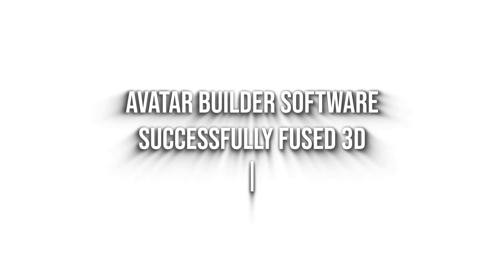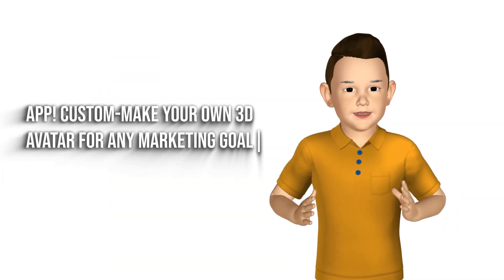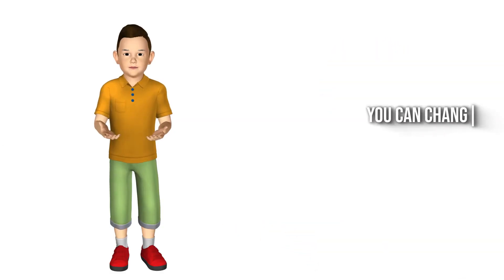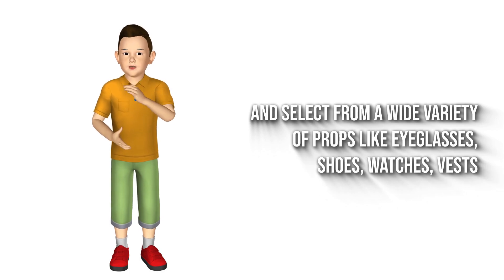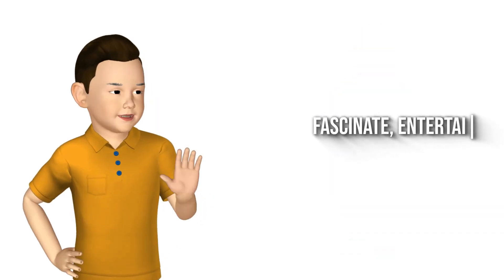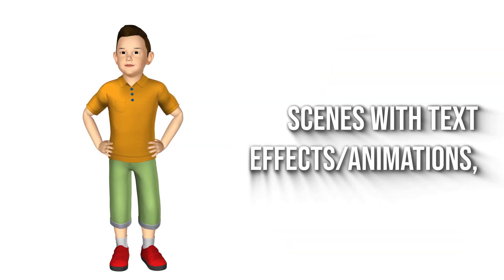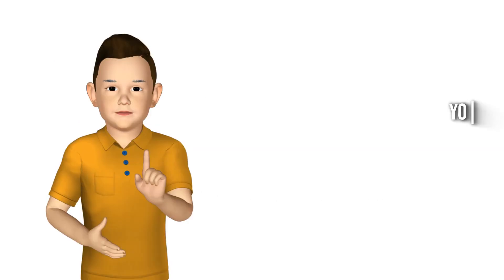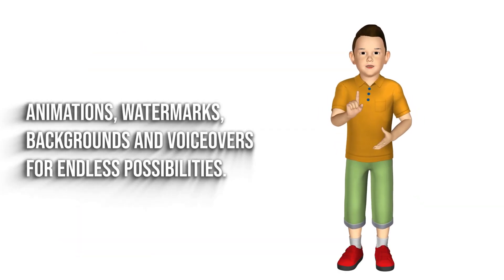Avatar Builder App Avatar Video Maker Software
Avatar Builder App Avatar Video Maker Software. For the first time ever, Avatar Builder app merges next-generation 3D Animation, Artificial Intelligence & industry-leading Multilingual Technologies into ONE powerful video app!
Artificial Intelligence Smart Scene Builder To Turn ANY Text into Stunning Videos.
World's First Visual Custom 3D Avatar Builder For Effortless Video Creation.
Thousands of Done-For-You Video Templates For Total Automation.
Open-Canvas Video Builder For Custom Videos From Scratch.
Award Winning Text-to-Speech With Hundreds of Voice in All Popular Languages and Accents
Accurate Speech-To-Text Transcription To Turn Any Audio into Text For Multilingual Videos.
Next-Generation Logo Mapping To Brand 3D Avatars and Boost Credibility / Sales.
Dynamic Scene Transitions & Video Backgrounds For Unlimited Design Possibilities!
Ability To Add Watermarks To Your Videos To Protect Your Work and Charge More.
HD 720P Videos To WOW your audiences
Unlimited Video Renders With No Limits!